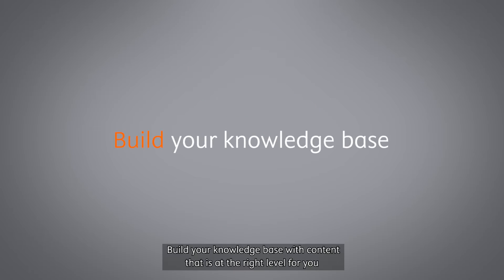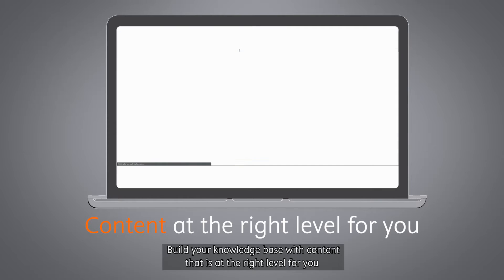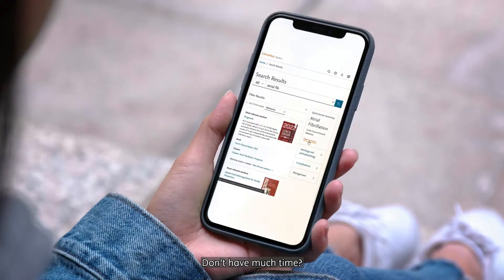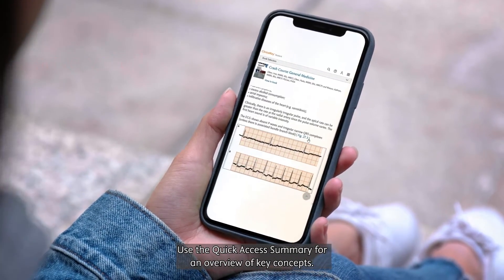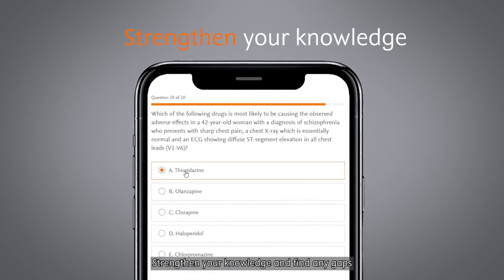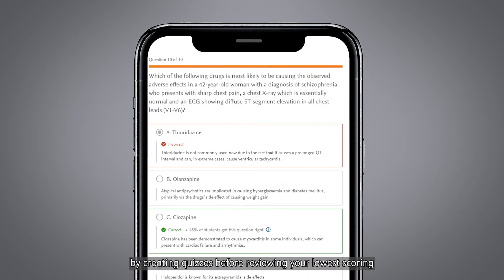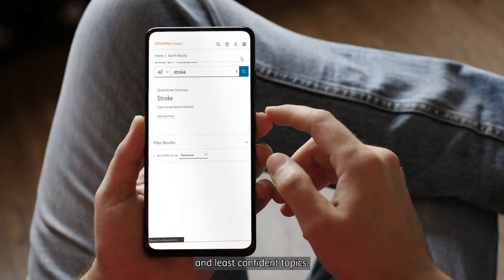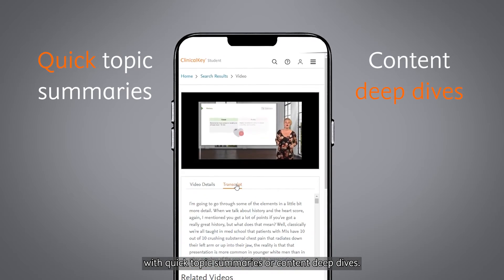ClinicalKey Student in 60 seconds